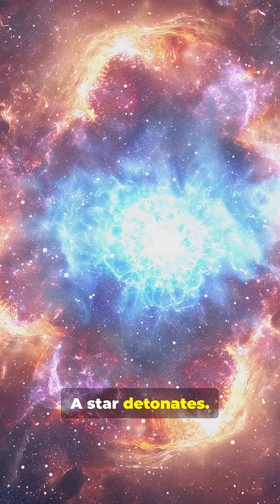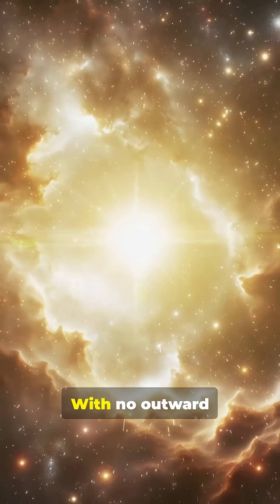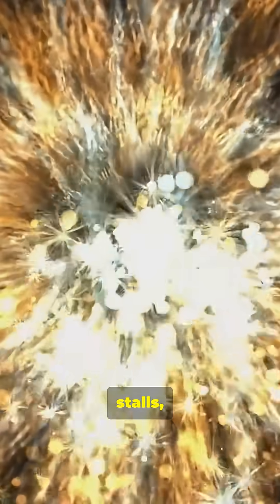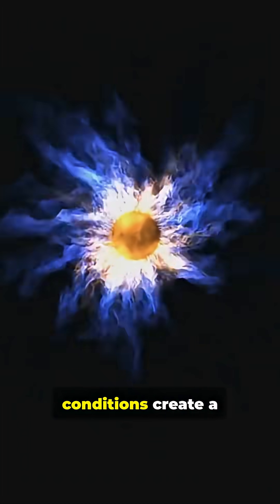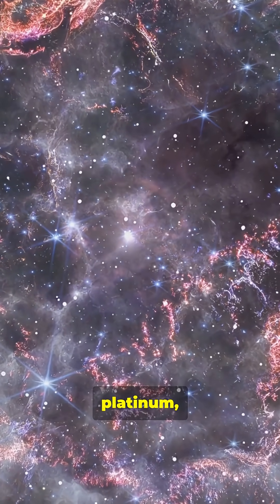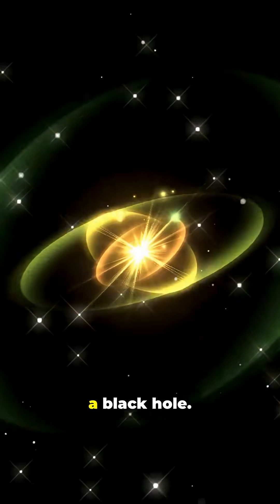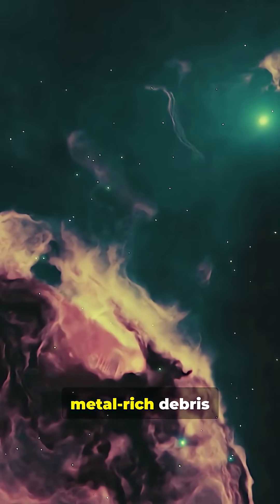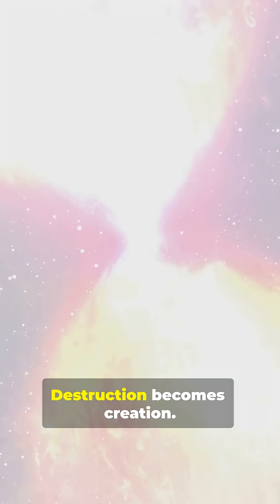Supernovas BLOW UP in a BEAUTIFUL RAGE – Both Forge & DESTROY Worlds in Seconds?!